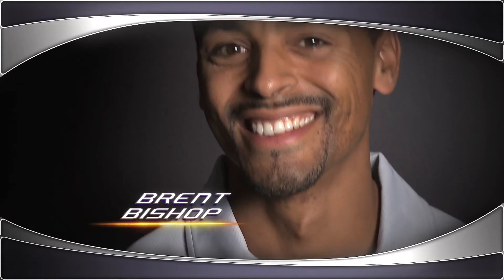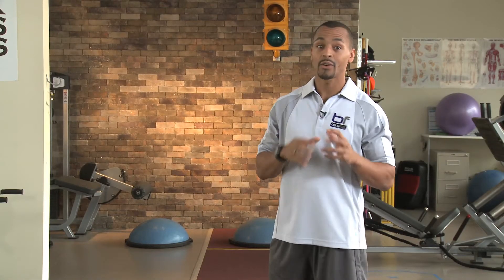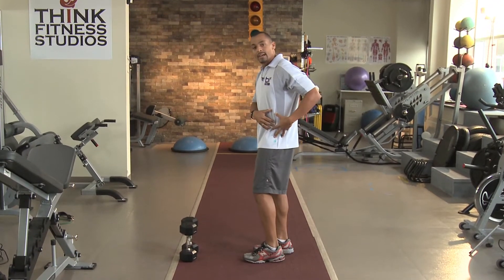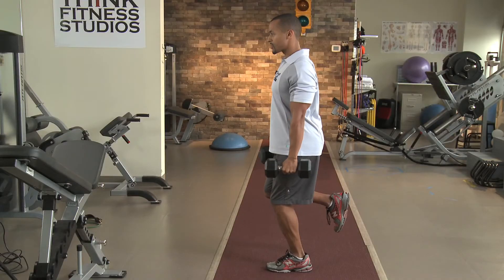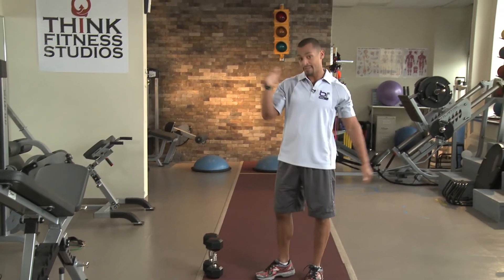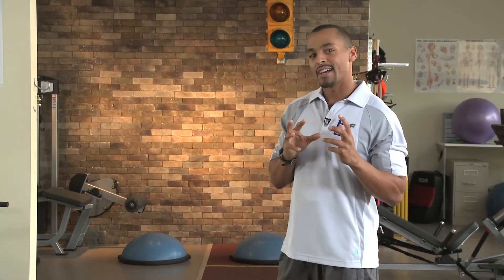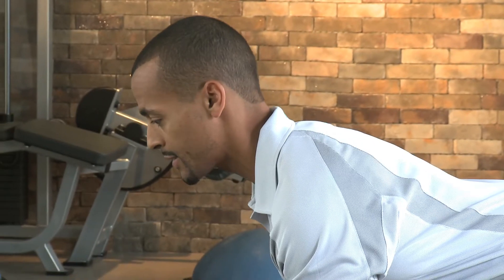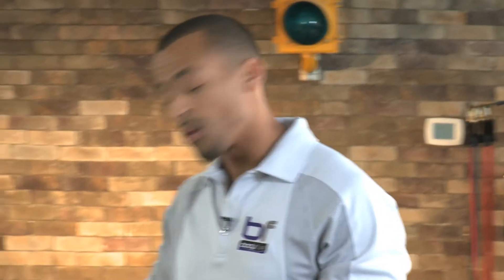BODY FUEL BRENT BISHOP SINGLE LEGGED DEADLIFT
Functional Fitness Host, Brent Bishop demonstrates this great functional exercise.